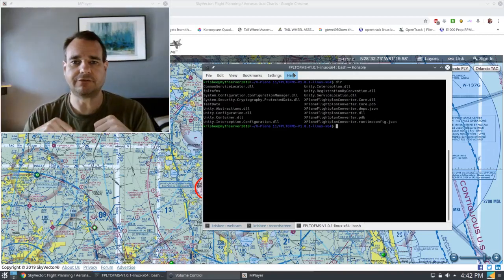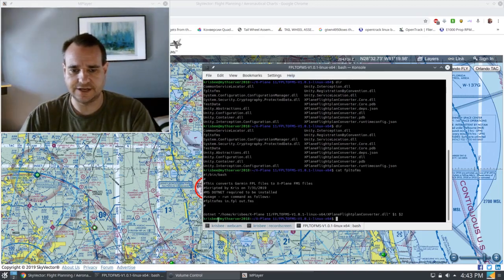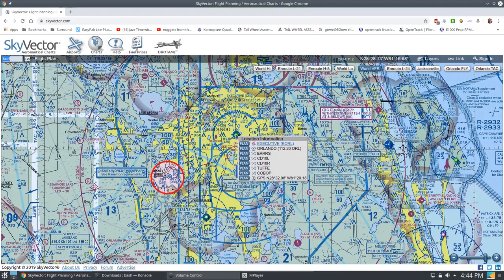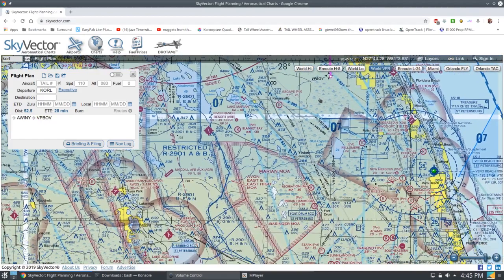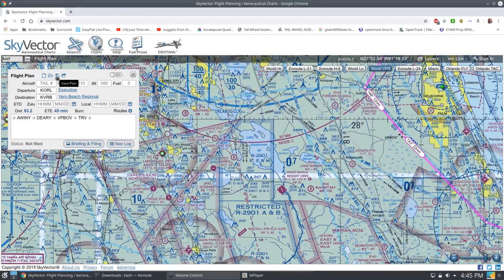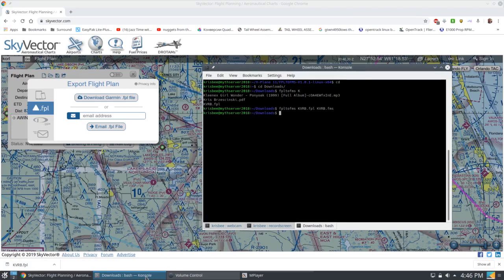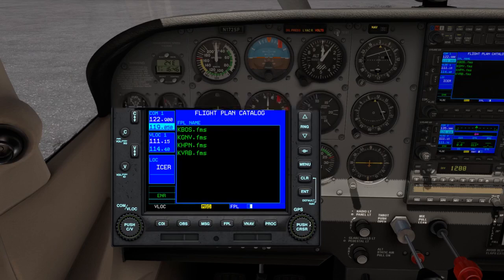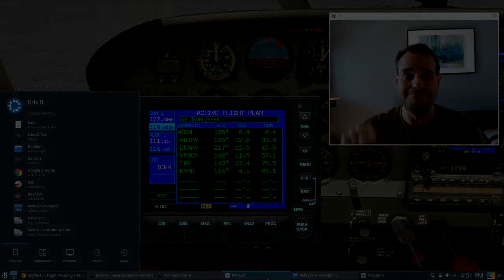Converting Skyvector/Garmin FPL files to X-Plane 11 FMS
I use a freeware dotnet program that will run on Windows, Mac, and Linux and show how I wrote a quick shell script (in Linxu) so I can easily convert a flight plan created on Skyvector, downloaded as a Garmin FPL file, and then converted to X-Plane 11 FMS file format for easy import into the GPS inside the simulator.  Takes very little effort and is a huge time saver.